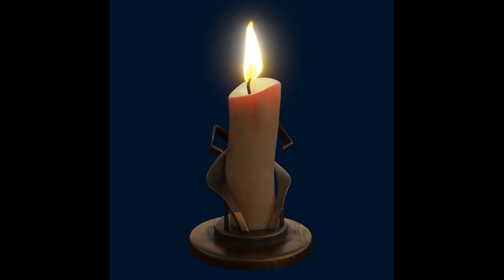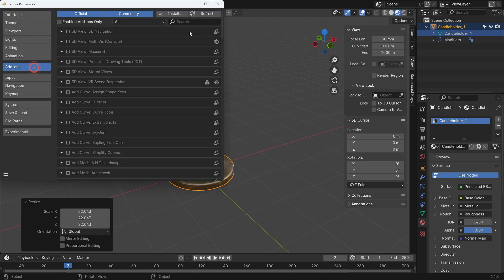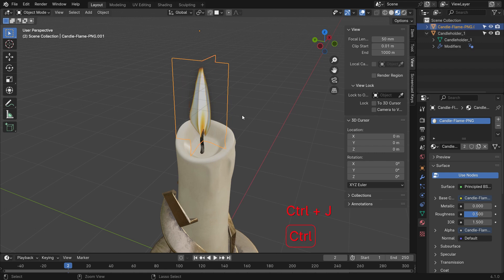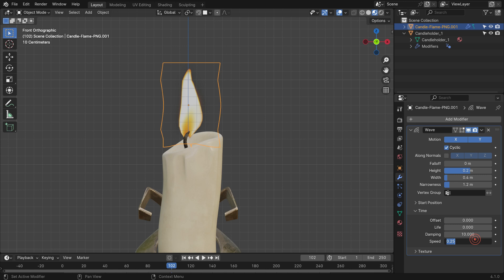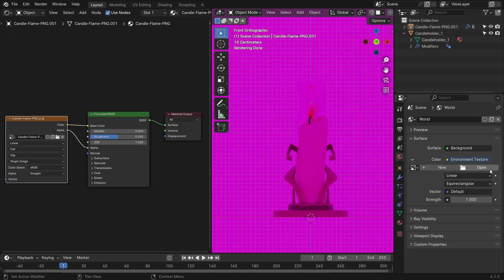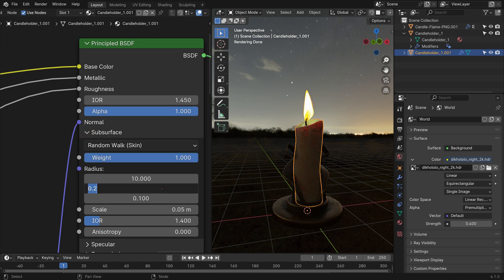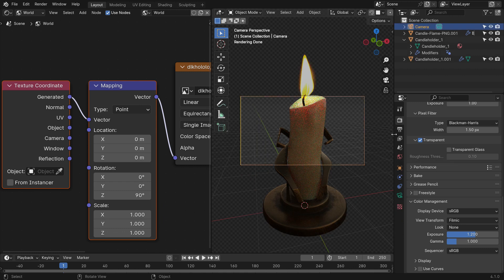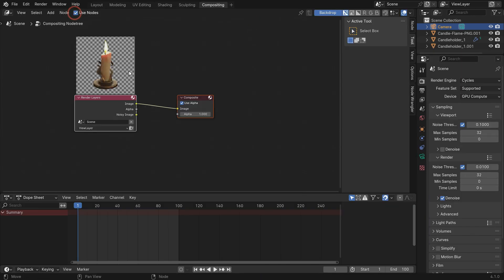How to make animated candle flame | Blender 4.1 Tutorial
In this tutorial, we'll learn how to create an animated candle flame in Blender using the wave modifier.

00:00 Introduction
00:30 Import the flame imager as plane
01:50 Animating the flame
02:54 Shading Flame
04:42 Rendering and Compositing